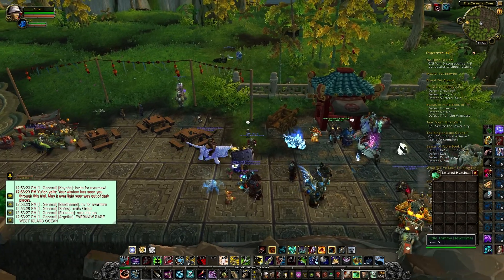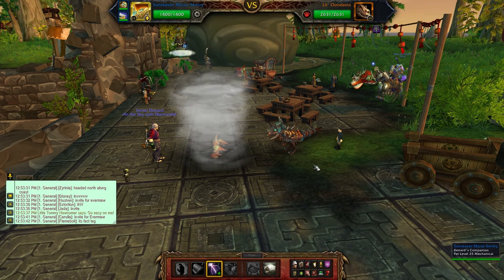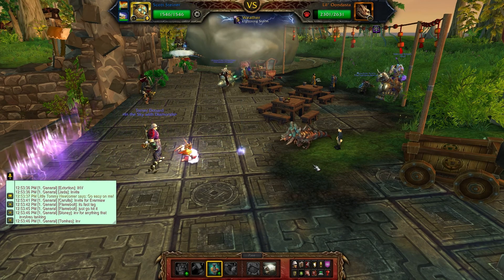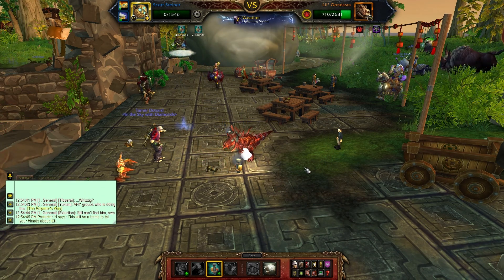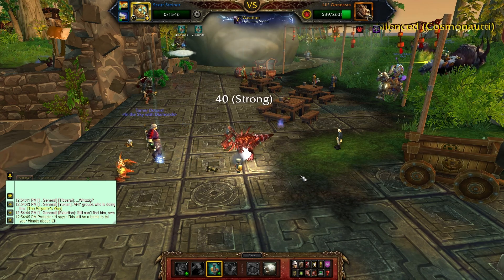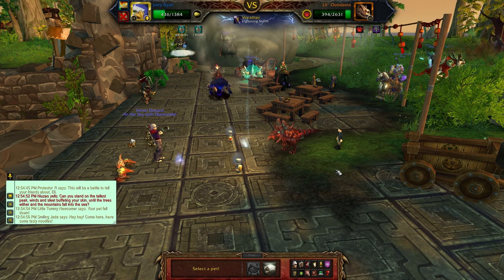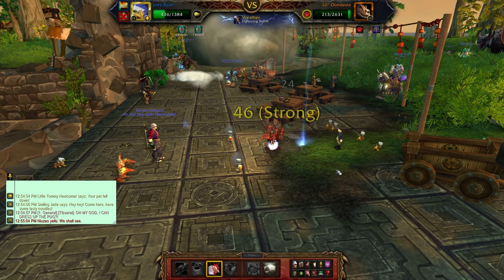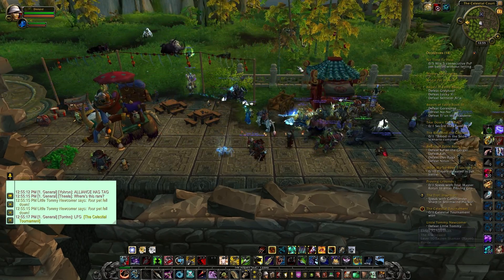World of Warcraft Pet Battles: Tamer Battles Little Tommy Attempt 2 Double KO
this is the second try at little tommy the new tamer in patch 5.4 bullo gets a double ko at the end he dies and kills little tommys pet lil oondasta at the same time